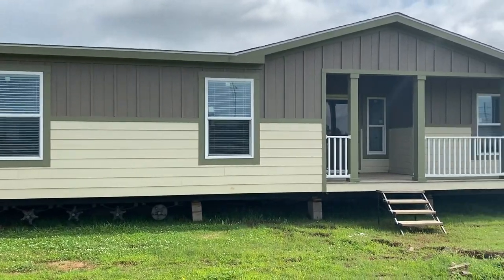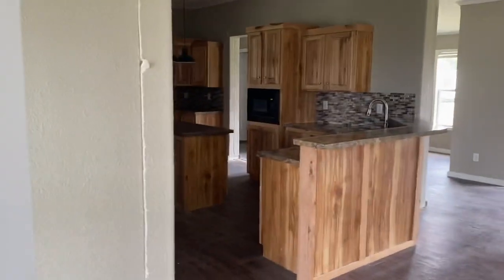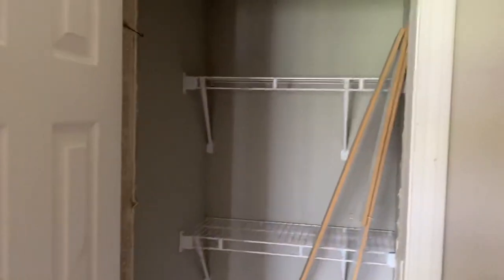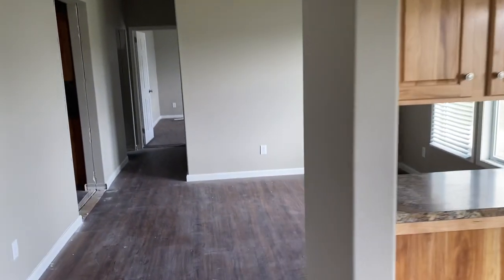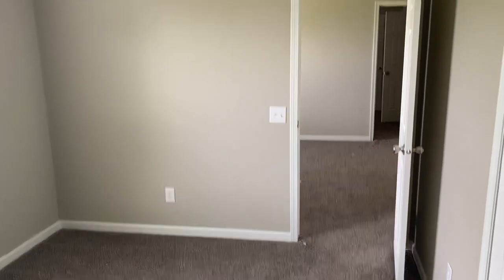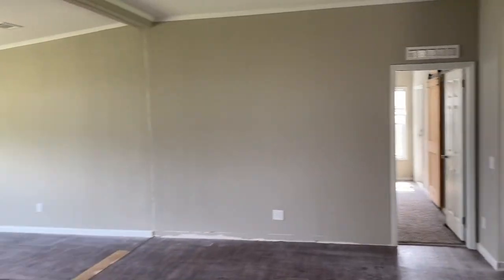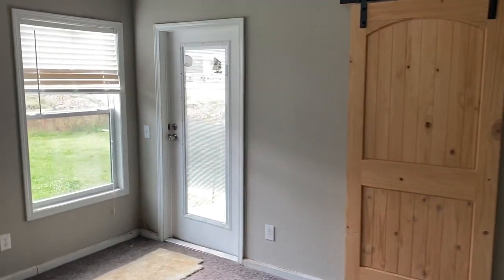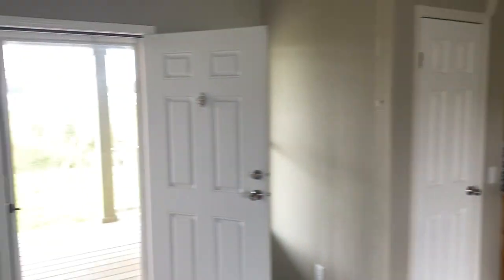The Montezuma- Triple Wide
The Montezuma
Triple Wide
4 bedrooms 3 bathrooms
2700 Sqft

For more homes checkout Facebook.com/318MobileHomes